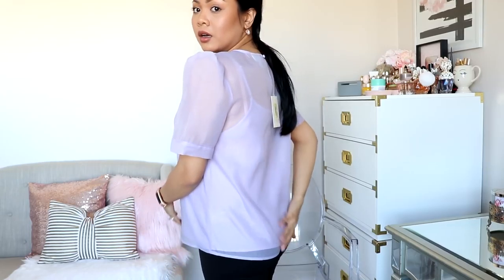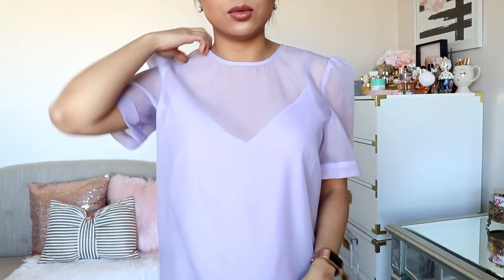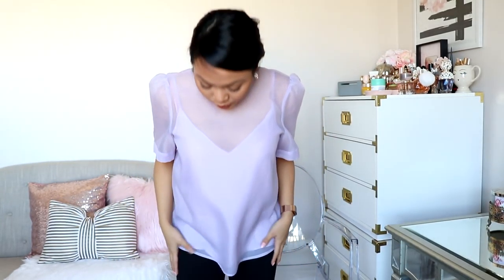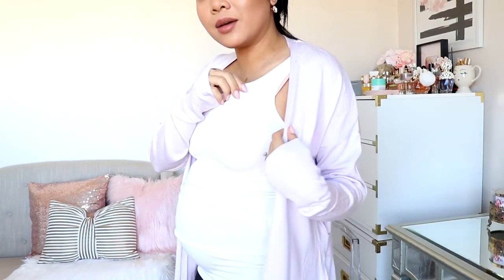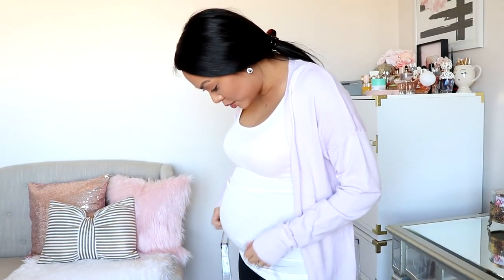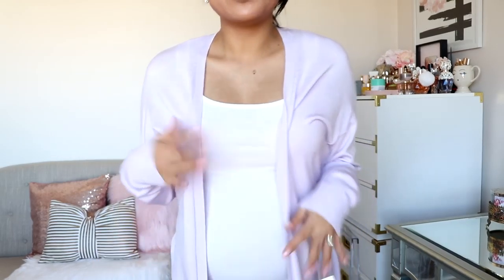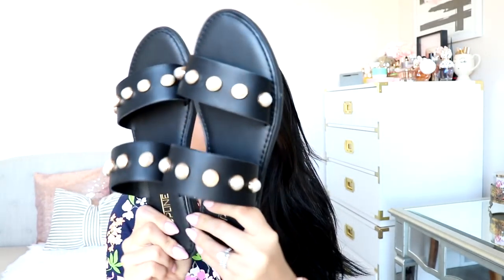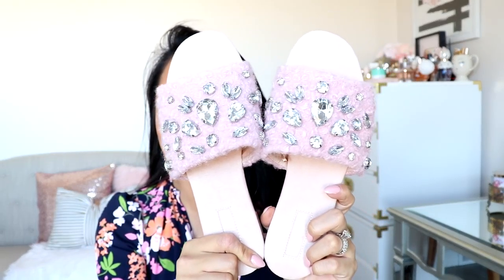Amazon + Target Spring to Summer Clothing Haul!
♥ Amazon
Blue Maxi Dress $16.99
Chinese Laundry Espadrille $69.95
Silver Hoop Earrings (55mm) $14.99
Striped Maxi Skirt (black) $20.99
Denim Jacket (weathered) $29.99
Fitbit Band (rose gold) $9.99
Black with Pearls Sandals (5.5) $24.95